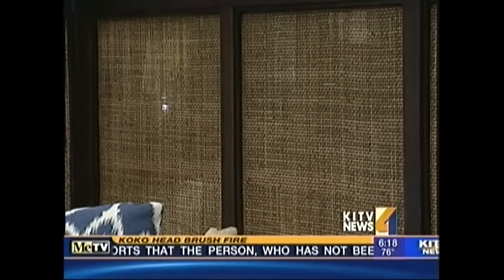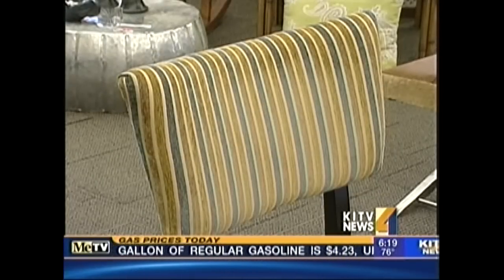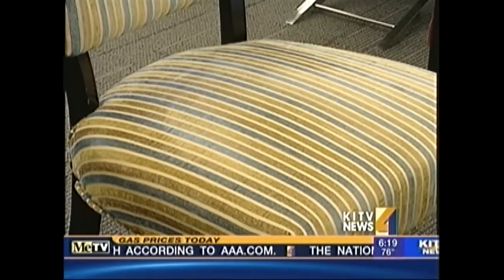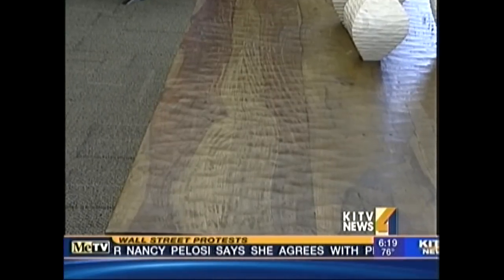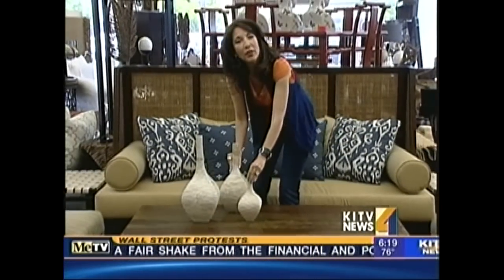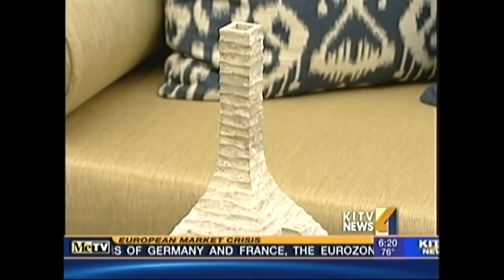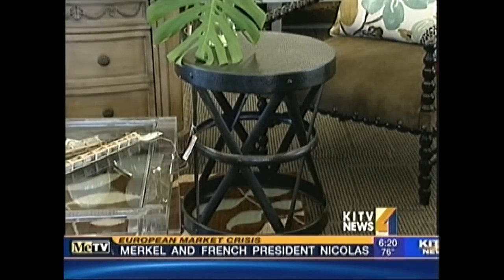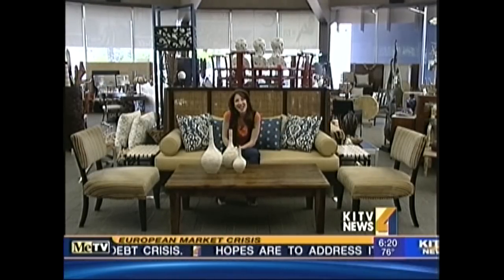Quick demo: How to create a designer-looking space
Cathy starts with a sofa and takes it from there: chairs, coffee table, accessories and voila! She makes it look easy, and explains each step